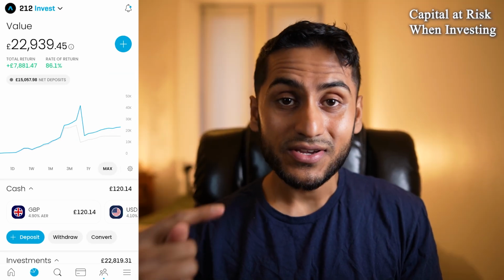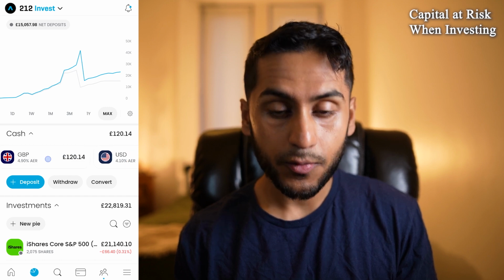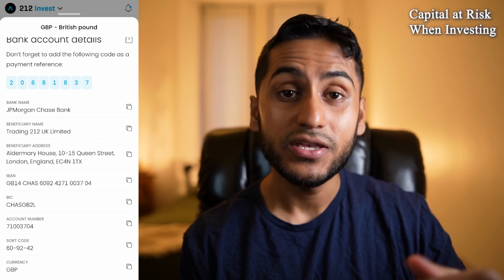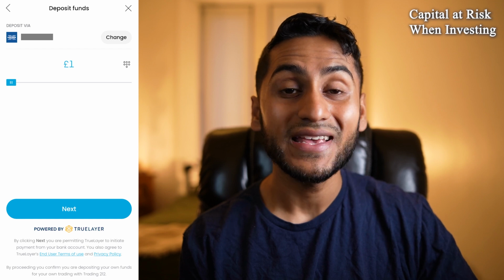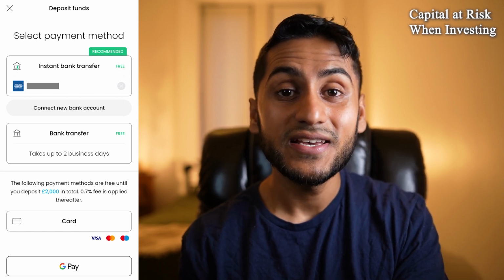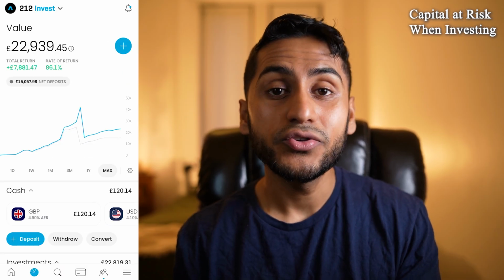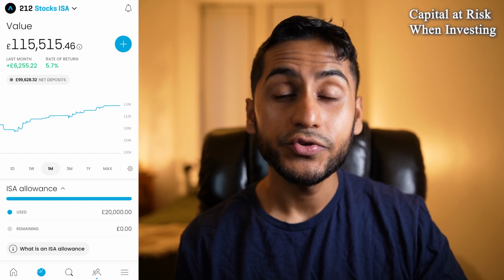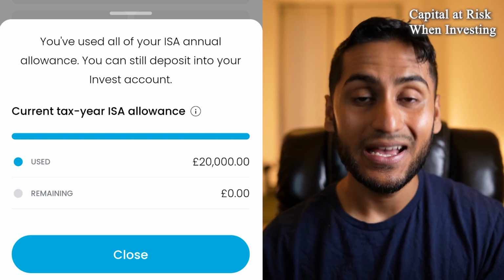How to Deposit Money on Trading 212 (Step by Step Beginners Guide)